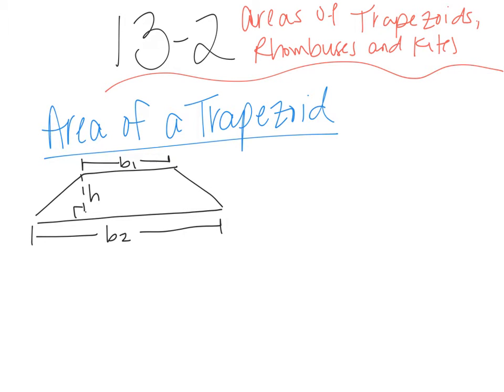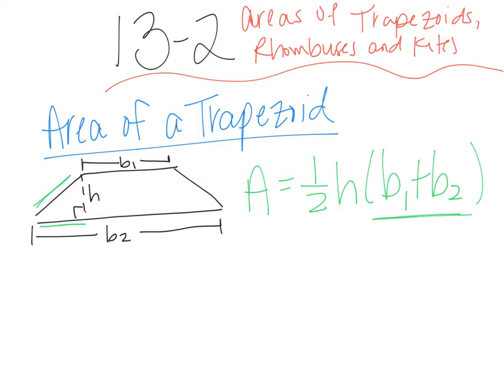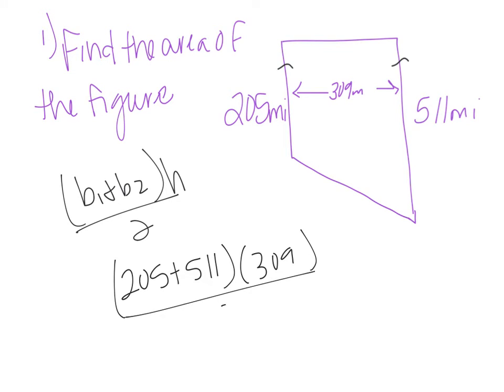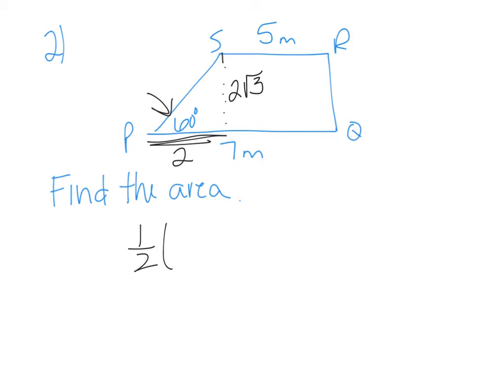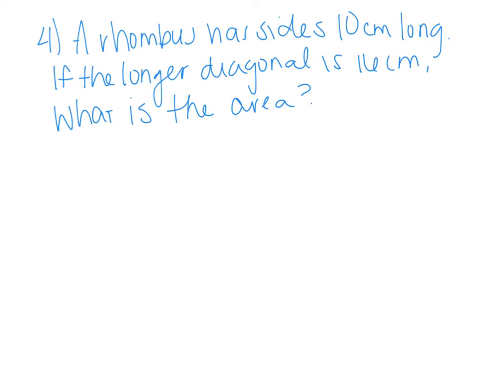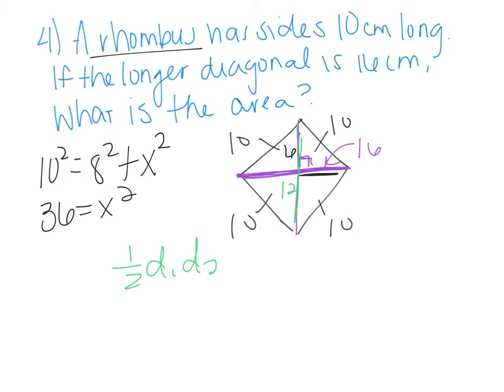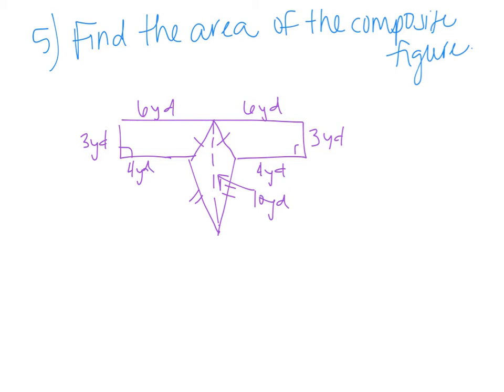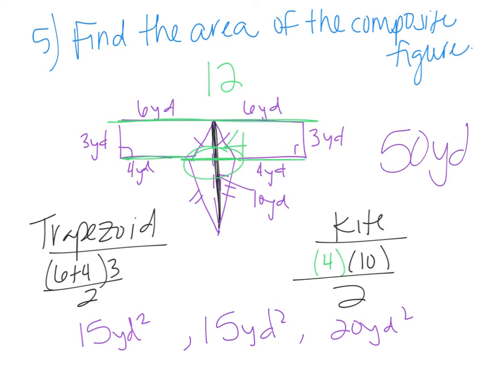13-2 area of rhombus, trapezoid and kite